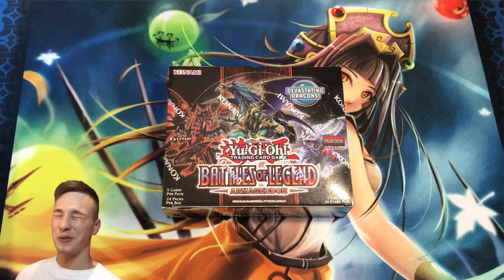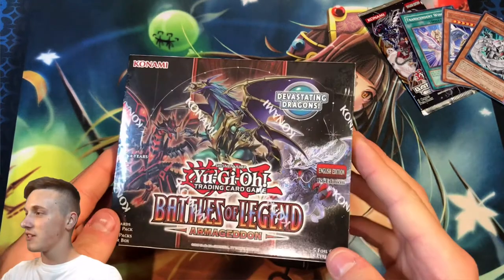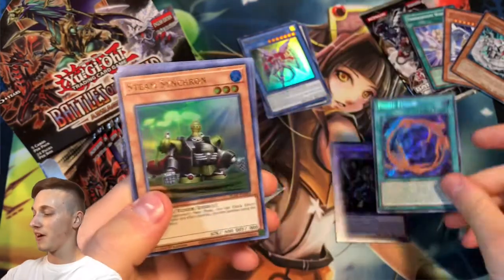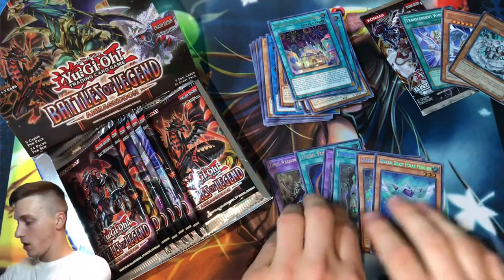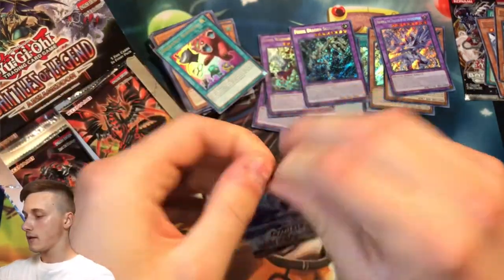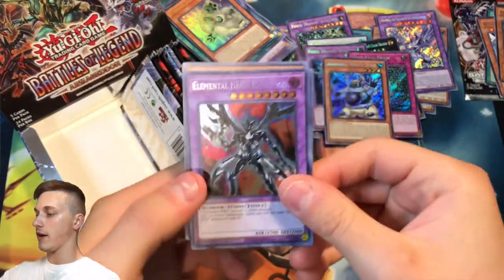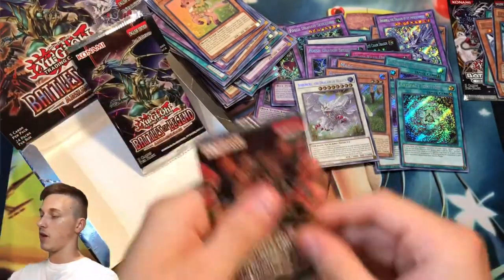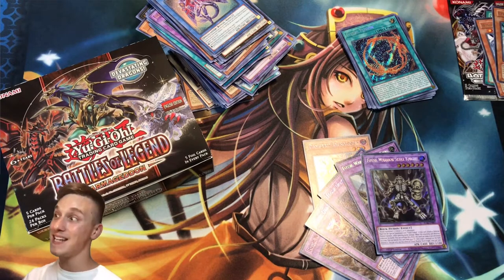FINALLY... Battles Of Legend [BLAR] Yu-Gi-Oh! Booster Box Opening 🎆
Hi guys! I am several days late to the BLARTY 😜 but here is my long awaited box opening! I hope you enjoyed!